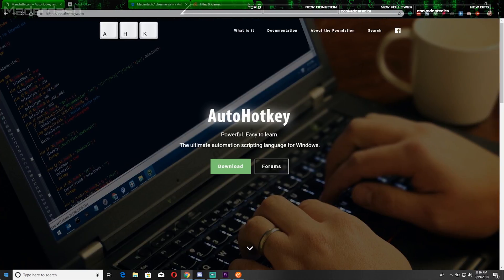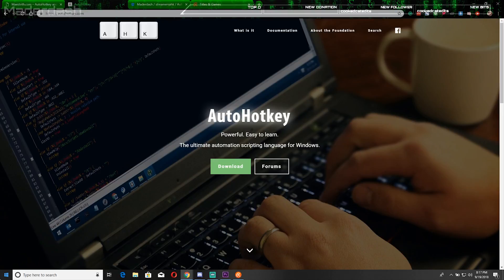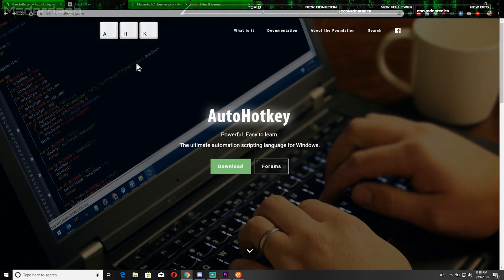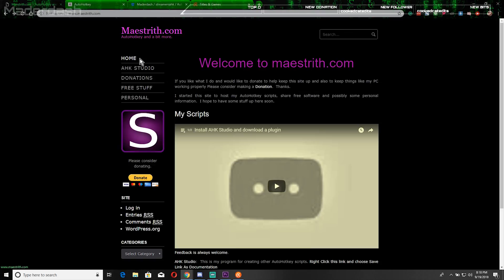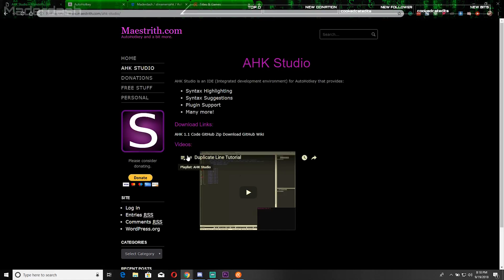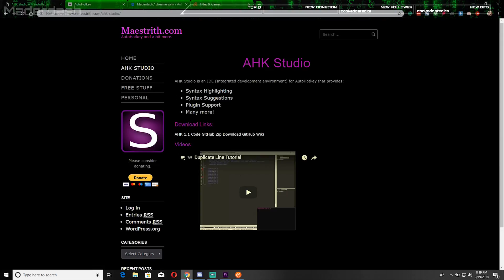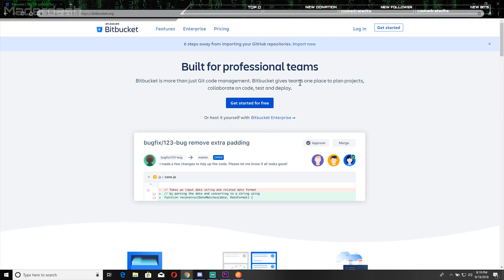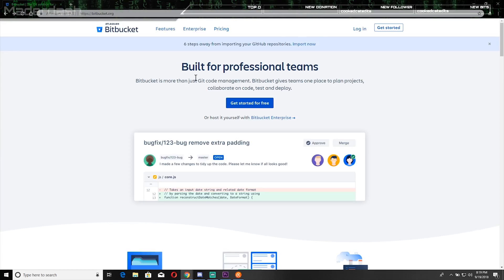AutoHotKey For OBS StreamLabs And Streamers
This is how the basics of how to set up autohotkey for streamers, so they can Use one key to have there PC ready to stream. this will be the first of a series of videos to come.